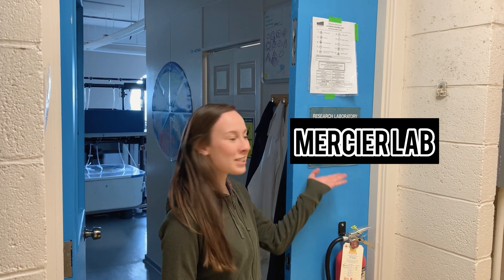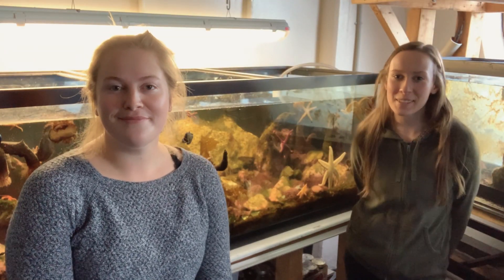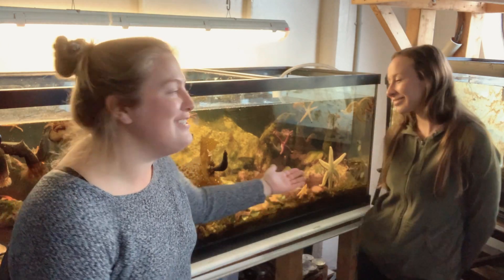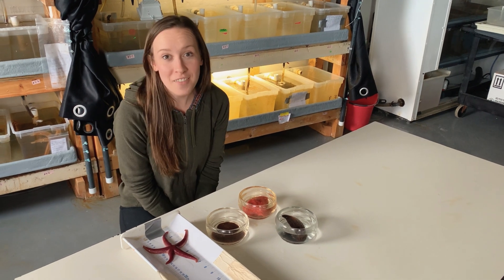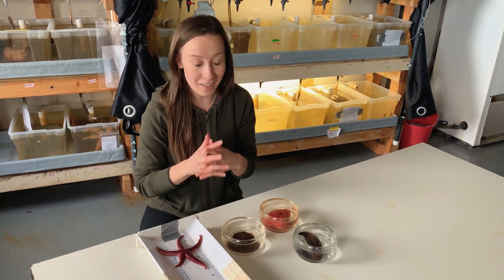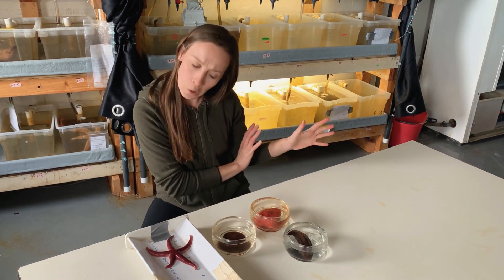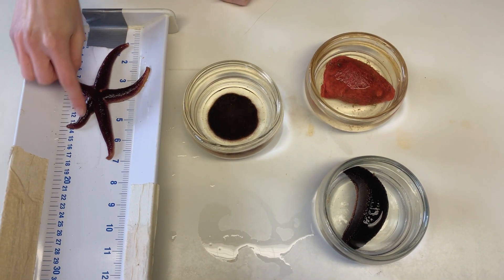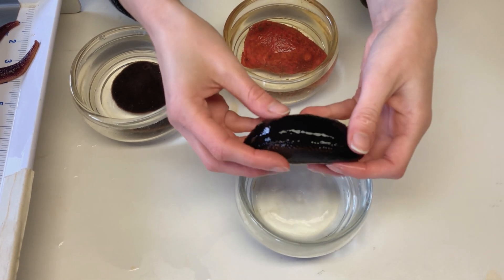Mercier Lab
Led by Dr. Annie Mercier, Department of Ocean Sciences, Faculty of Science, Memorial University